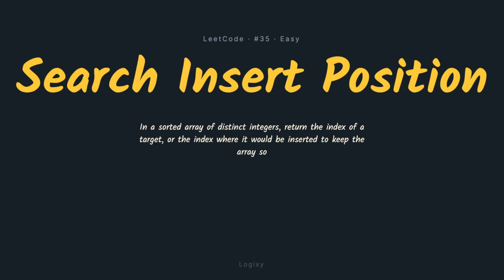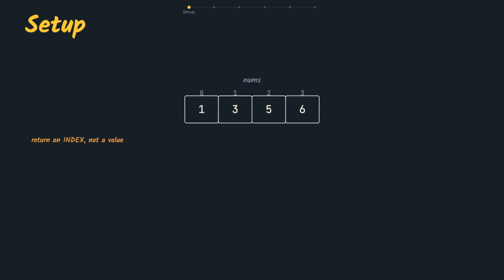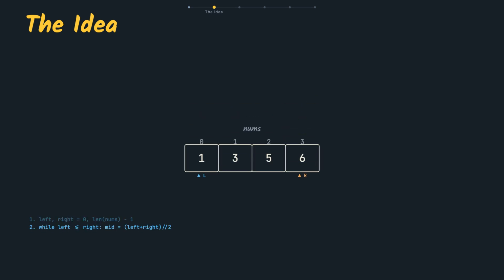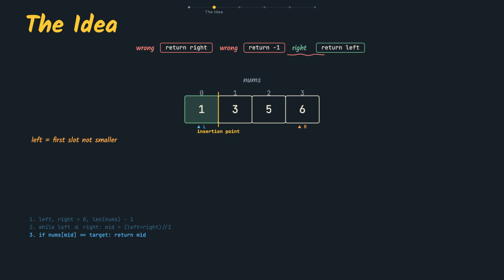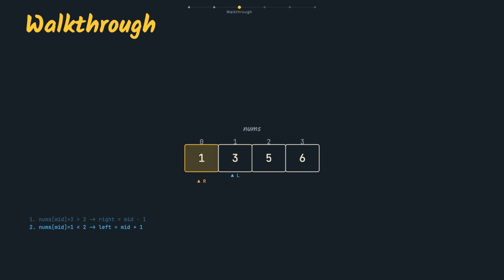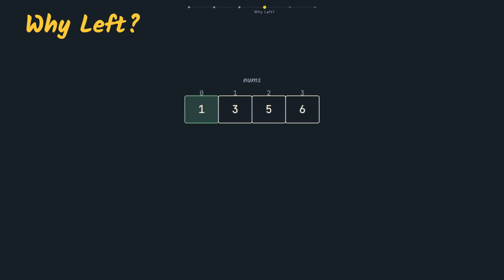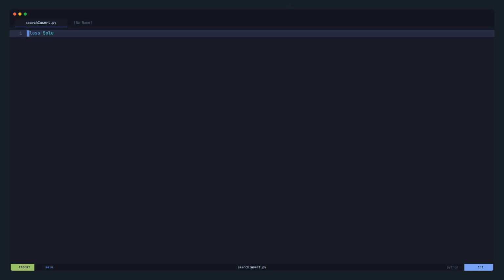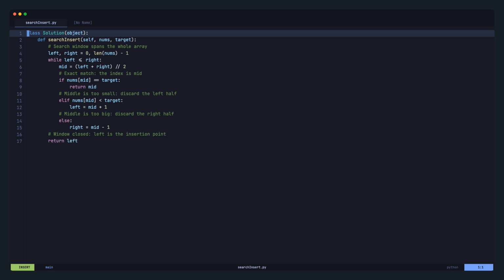Search Insert Position — LeetCode #35 (Easy) — Python | Logixy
In a sorted array of distinct integers, return the index of a target, or the index where it would be inserted to keep the array sorted.

Example:
  Input:  nums = [1,3,5,6], target = 2
  Output: 1

Chapters:
  00:15  Setup
  00:31  Discovery
  01:02  Trace
  01:27  Why left?
  01:37  Complexity
  01:45  Code